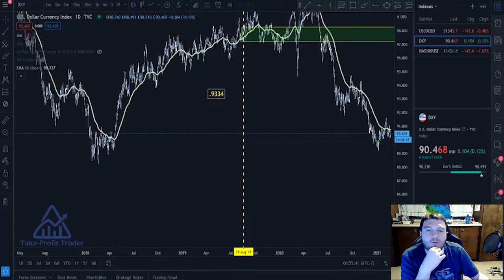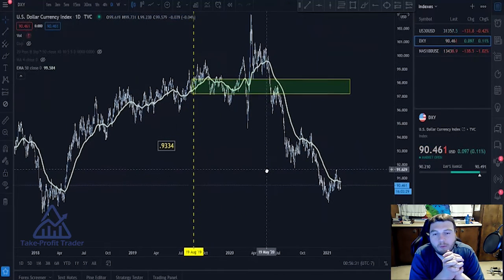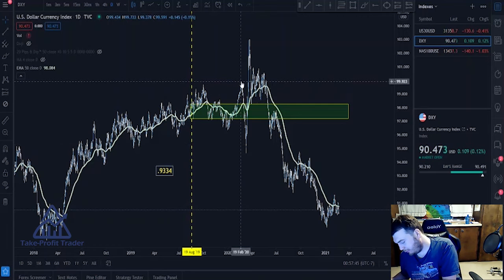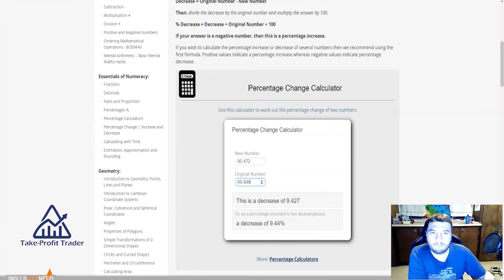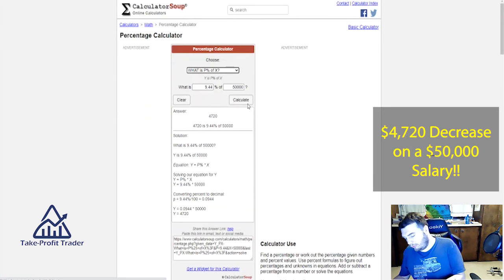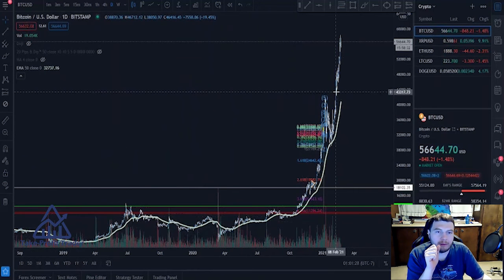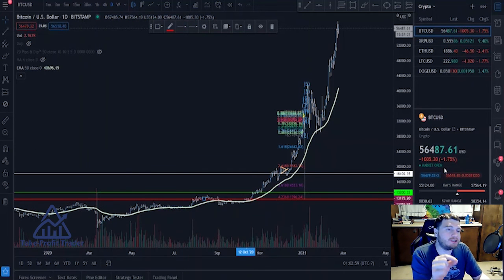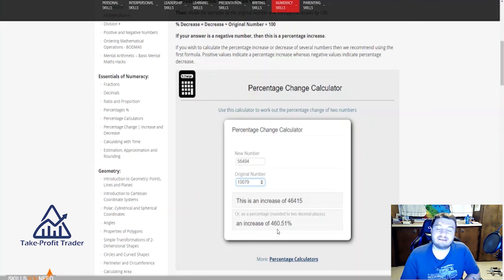Cash Is Trash!! Why Fiat Cash is a a worthless investment! PT. 1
What's up guys? Take Profit Trader here, back at you for another video. I teach you guys how to get into the markets and learn how to get paid. Today, we're going to talk about cash money, actual cash, fiat cash, and why cash is a bad investment. If you're stacking bills, you're losing money, and we'll talk about what that means, and the inflation rate associated with it.

If you want to learn how to buy Crypt see my video HOW TO BUY CRYPTO!!! Avoid Fees and Taxes with Voyager App!

We want to keep in mind that we've been conditioned to think that the dollar is stable. It's one stable unit of value and that's not true. The dollar bounces up and down all over the place, and so that's something we need to keep in mind when we're holding money in our savings account, in our 401ks, stuff like that we want to be aware of how money is being shifted through its value.

We also examine a 9.44% drop in the DXY index over a one year period and what that does to your finances. You're getting paid the same but you're able to buy 9.44% less  from one year ago today.

We also examine bitcoin and its positive inflationary rate of 460%! Which demonstrates why Cash is Trash and you should be investing in things that appreciate rather than depreciate.